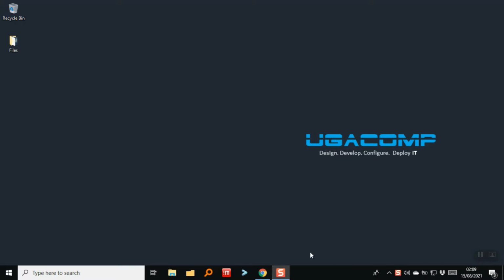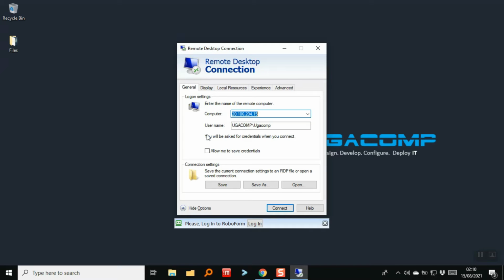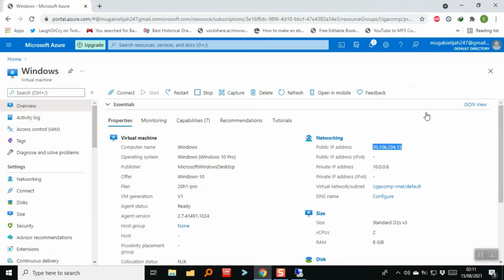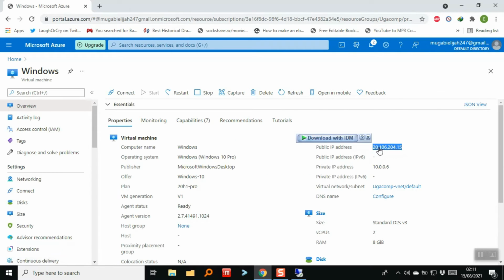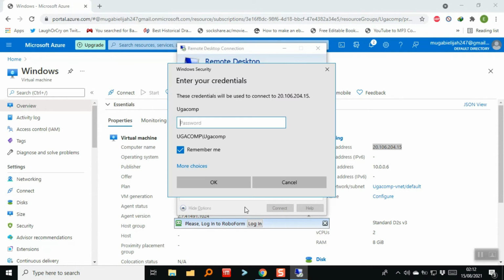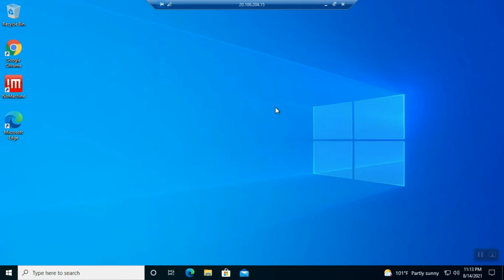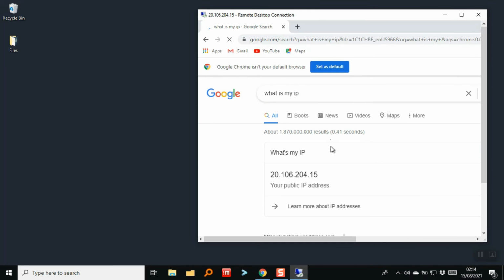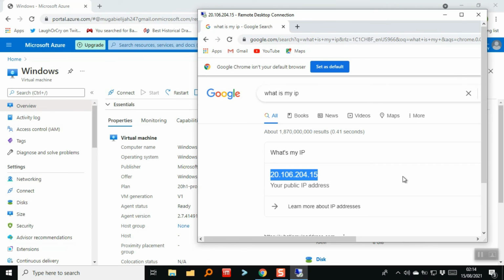How to Configure and use Remote Desktop Connection (RDP) to access your Windows instance on Azure